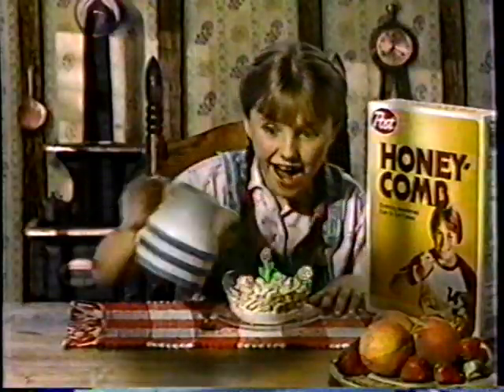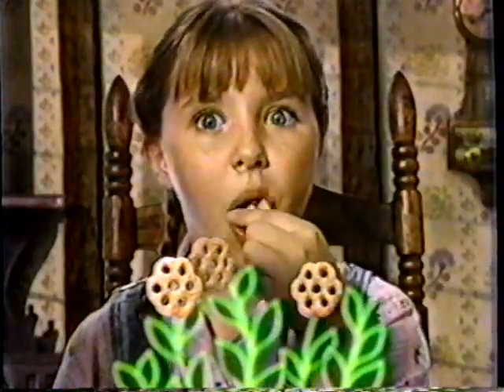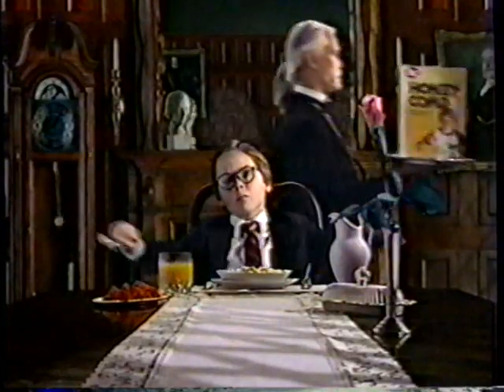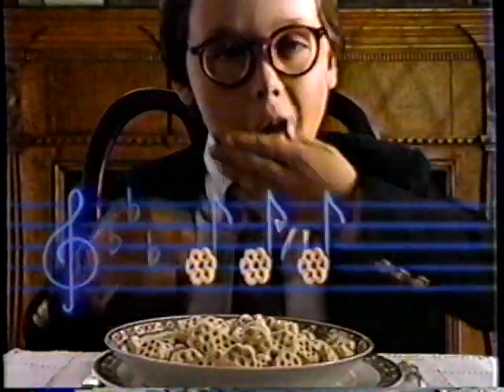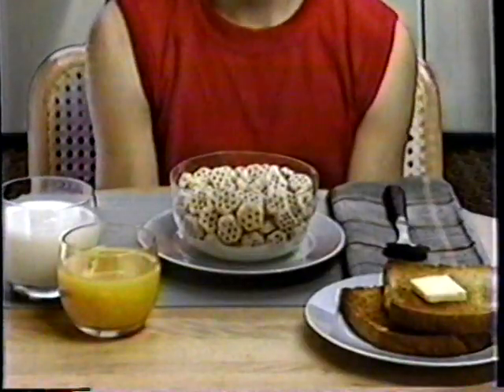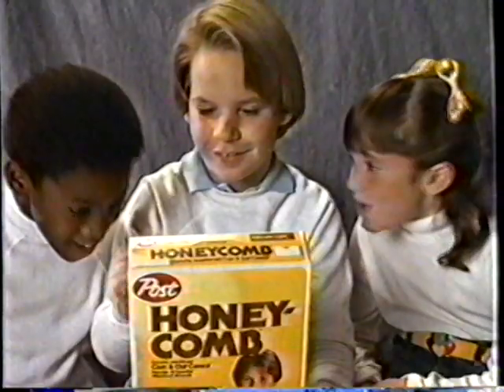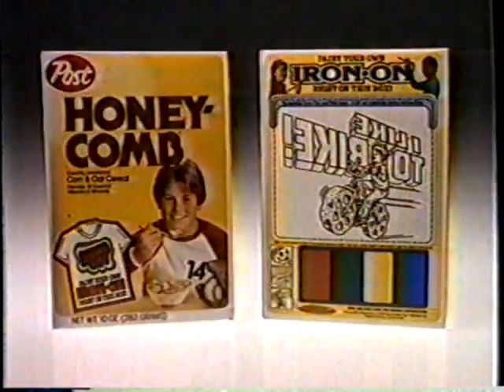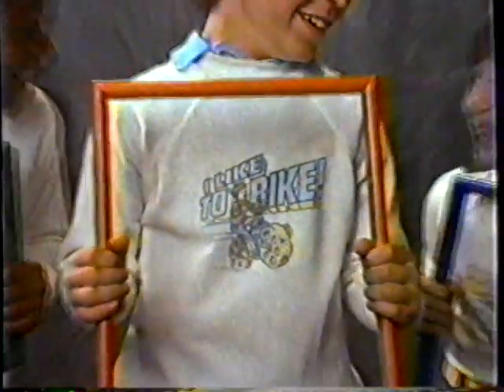1985 Honeycomb Cereal "Iron On Box" TV Commercial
The commercial was originally aired on November 25th, 1985. It was shown on during the broadcast of "Yogi's First Christmas" on Channel 13 KCOP. KCOP was and independent station in Los Angeles CA.